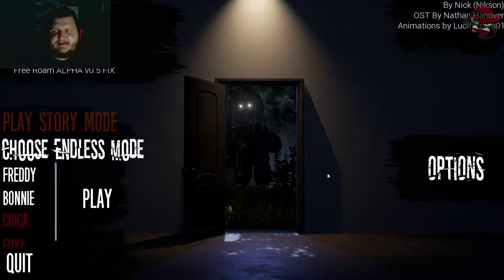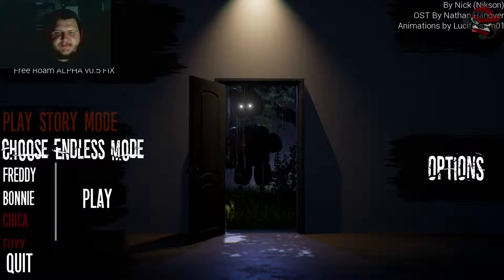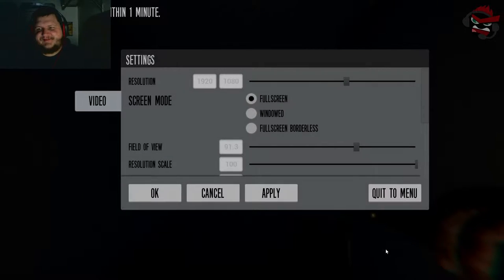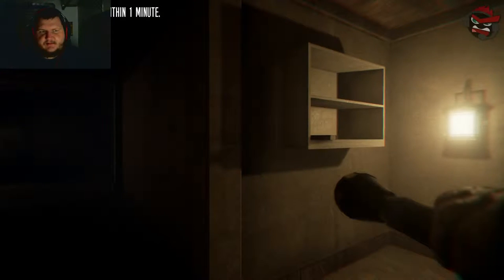Let's Play - The Joy of Creation| Freddy and Bonnie are Gigantic Dicks #1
Today I play through the fan make FNAF spin off called "The Joy of Creation." It is batshit terrifying.

You want to help support something awesome?